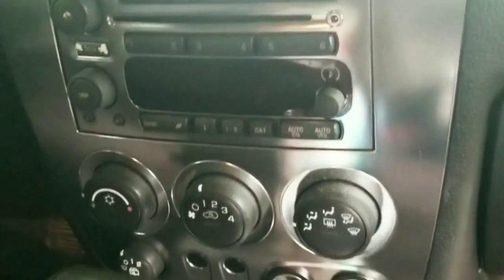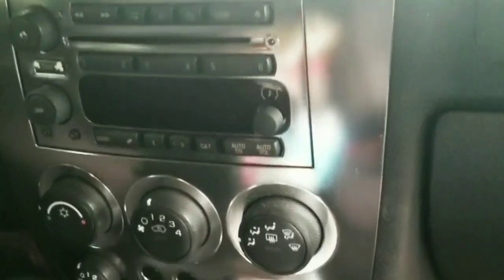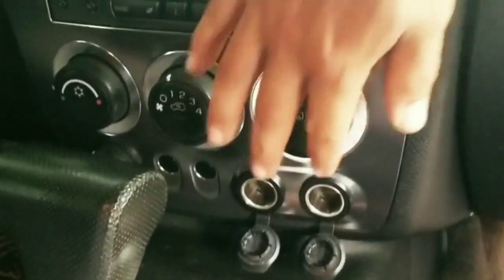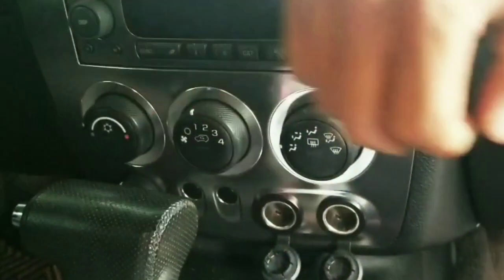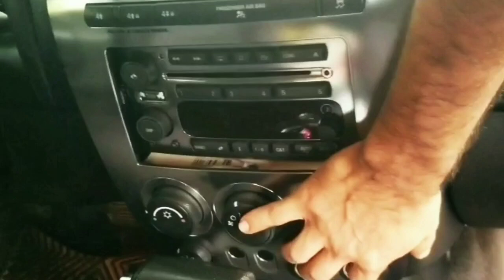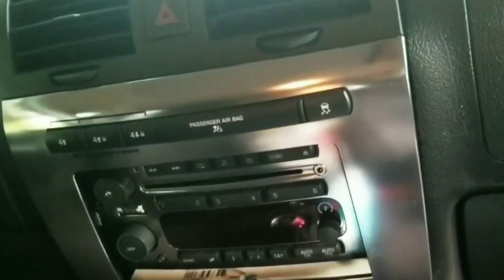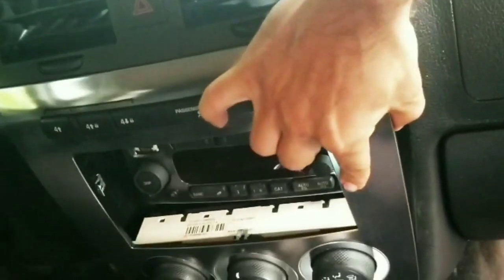Hummer H3, Installing 7" Touchscreen Stereo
Here is a small guide on how to install your 7" touchscreen stereo.